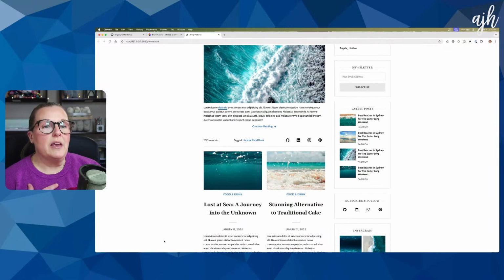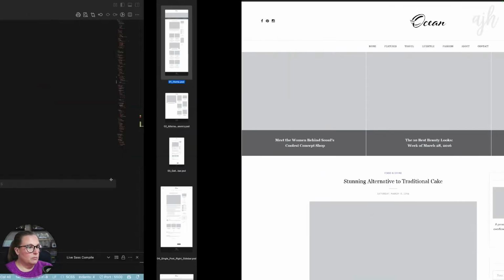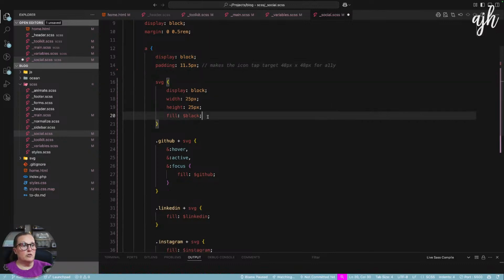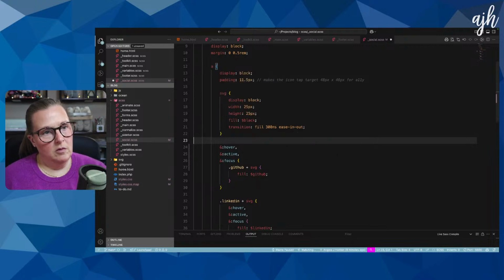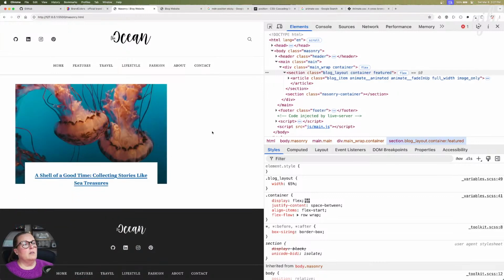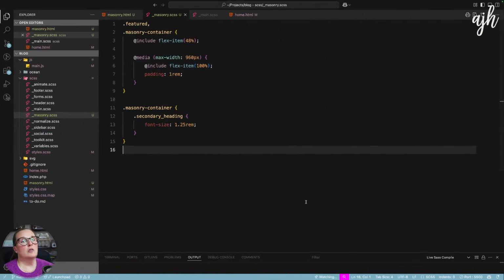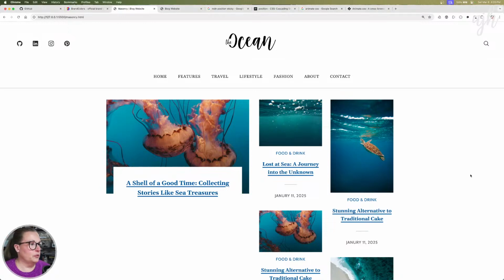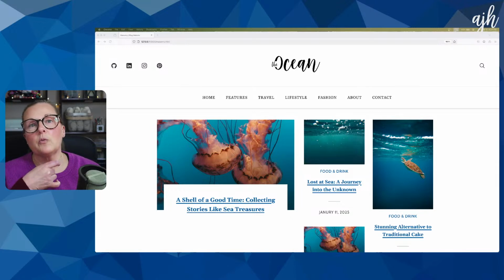LIVE ✦ Links and Social Icons ✦ HTML for Inner Pages on Blog Website ✦ Part 13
🔴 Today I'm going to finish styling the site's links for accessibility, and social media icons with hex codes Then I'll start writing the HTML markup for the inner pages. This is part thirteen in a series of building and HTML, CSS and vanilla JavaScript website from scratch using a Photoshop mockup. We've spent a lot of time making sure the site is responsive and accessible, and we're checking multiple browsers and devices for maximum usability.

We have the best chat on YouTube who love frontend development. I hope you can join us. ✨

💧 Ocean - Personal Blog PSD Template for Travelers and Dreamers